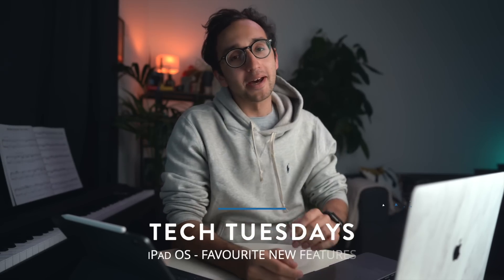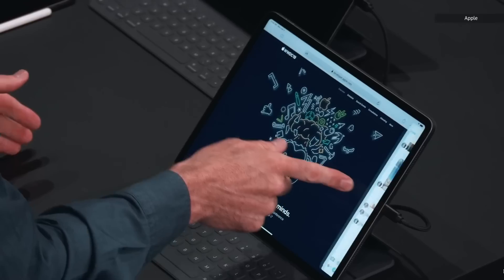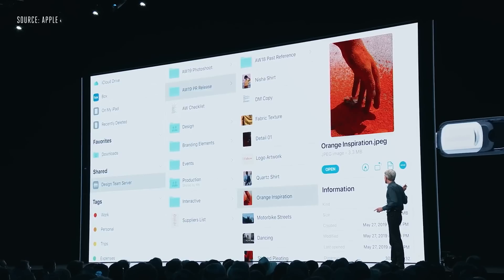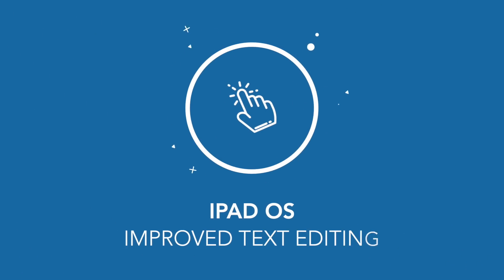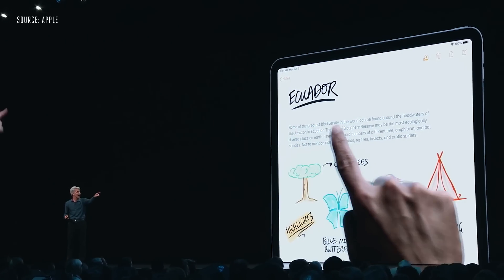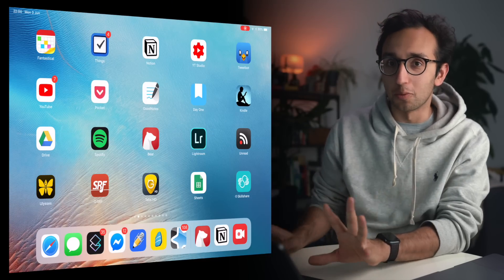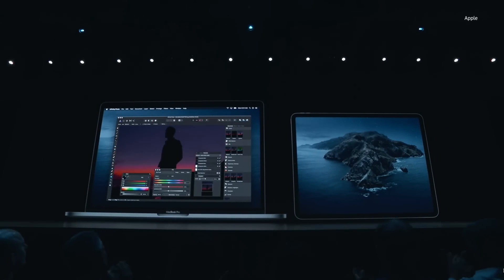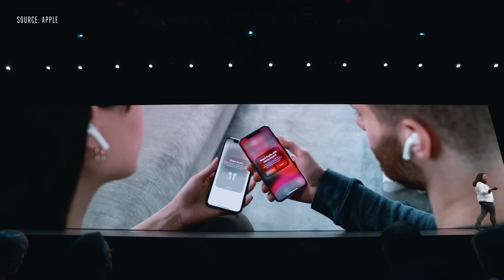My 7 Favourite iPad OS Features - Apple WWDC 2019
In this video, we're continuing the WWDC 2019 series with a deeper look at some of the most exciting new features coming to iPad OS in Autumn 2019. We discuss (1) split screen, (2) external storage, (3) improved text editing, (4) keyboard shortcuts, (5) full desktop safari, (6) sidecar and (7) AirPods sharing. Enjoy xx

TIMESTAMPS:
00:38 - Split Screen
01:14 - External Storage
01:54 - Improved Text Editing
02:21 - Keyboard Shortcuts
03:04 - Full Desktop Safari
03:34 - Sidecar
04:12 - AirPods Sharing